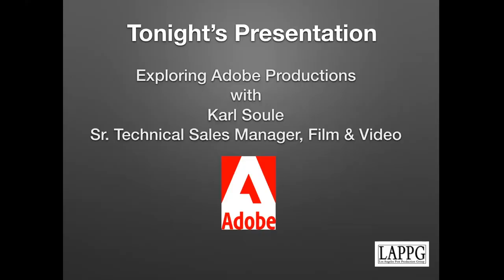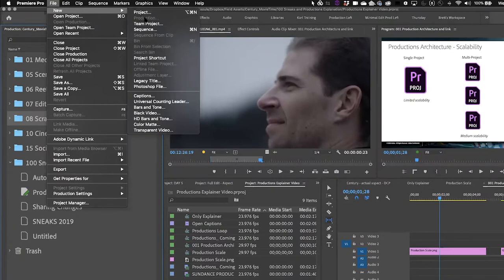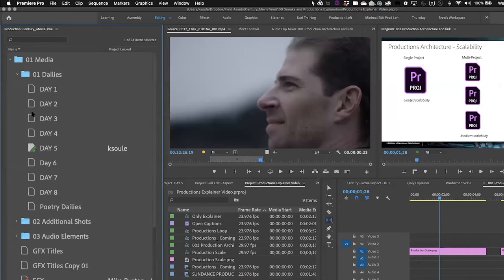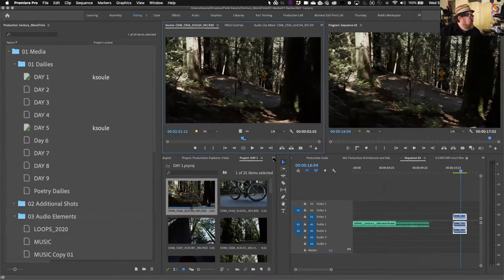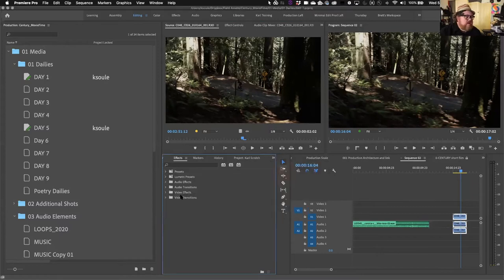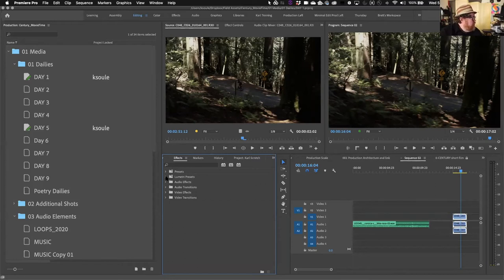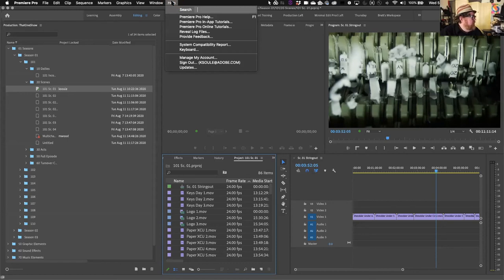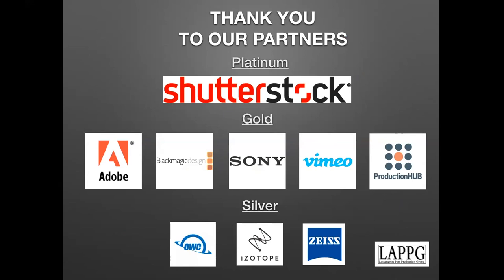Premiere Pro Productions | LAPPG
-- New videos online monthly.

Karl Soule
Senior Technical Sales Manager, Film & Video

Karl details sharing projects across multiple editors and cloud integrations with Adobe Premiere Pro Productions.

Direct & Produce - Woody Woodhall